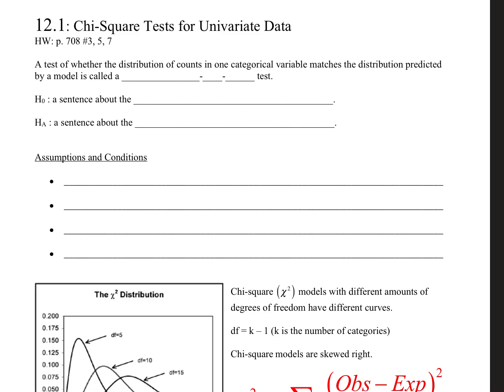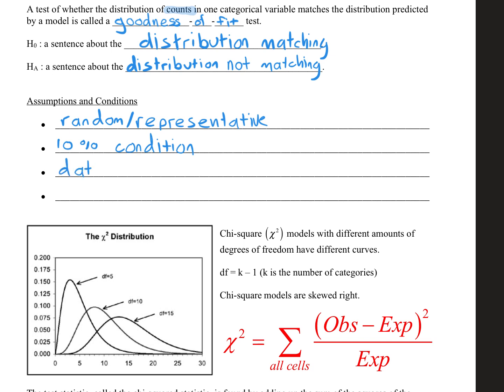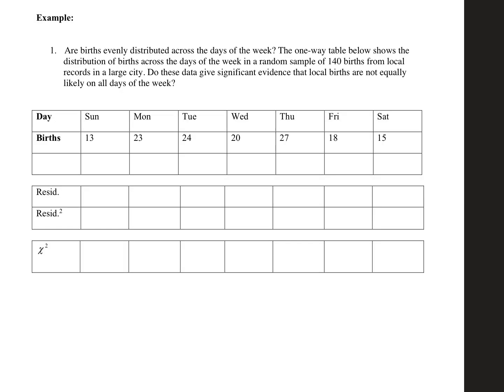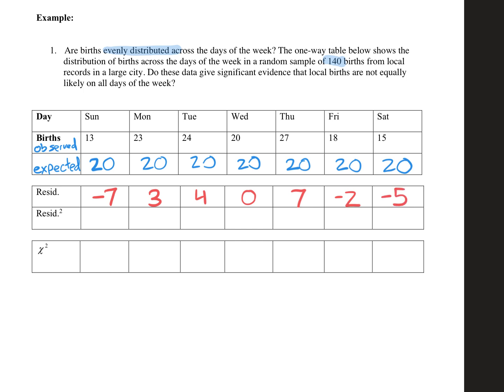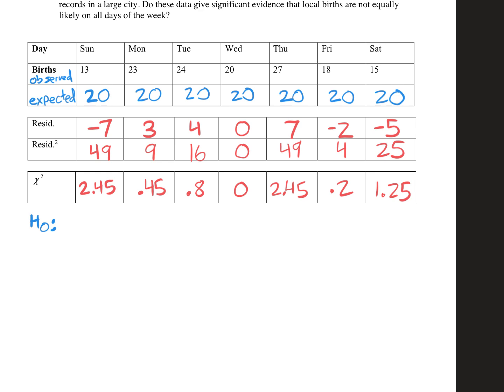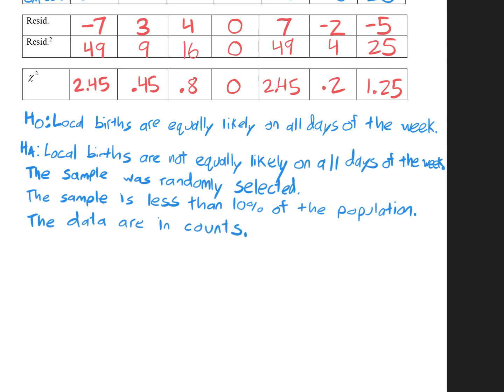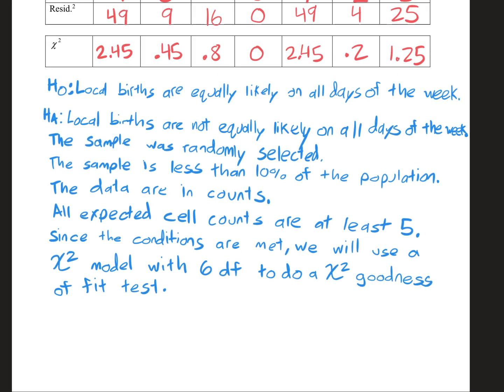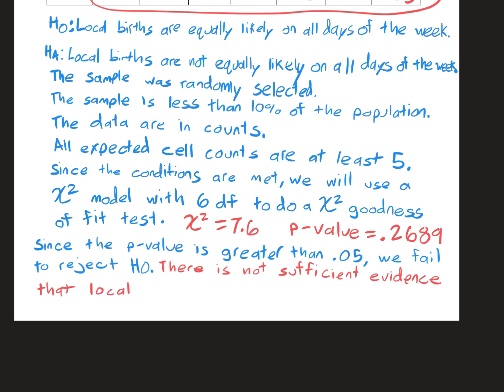12.1 Video (AP Stats)